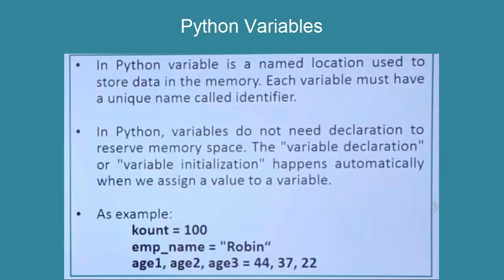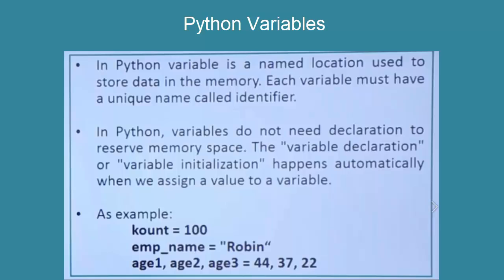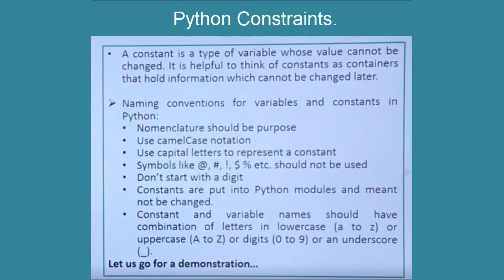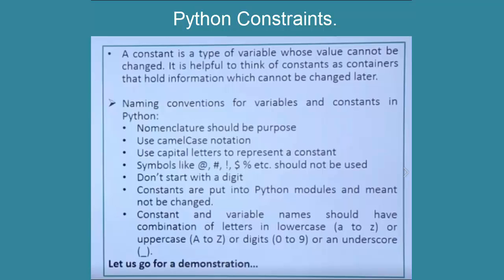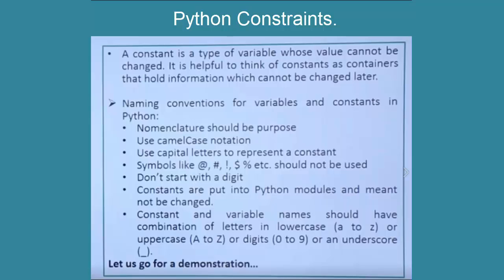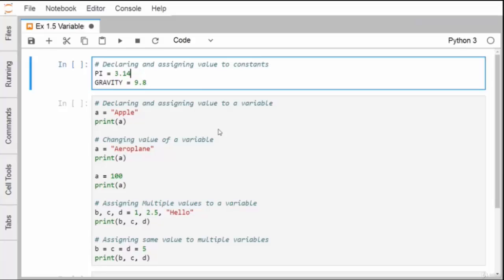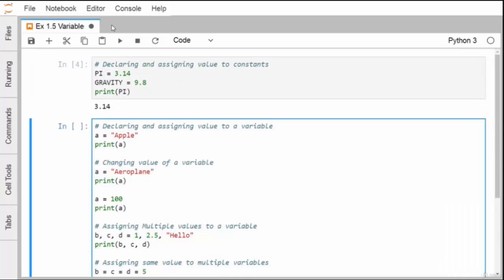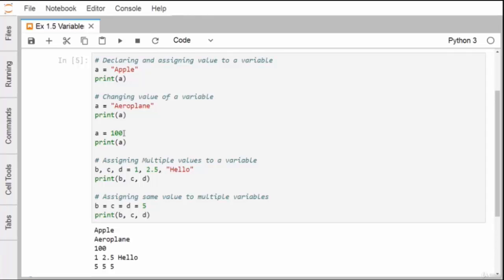Tutorial 2 Python Variables And Constants.